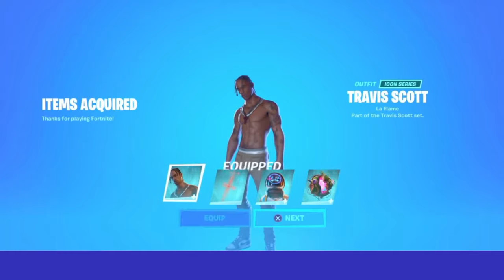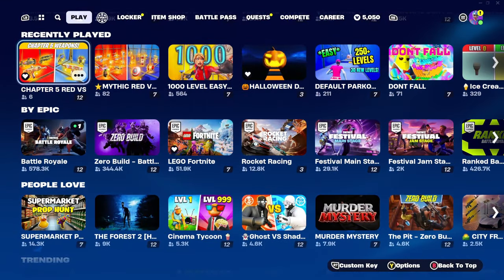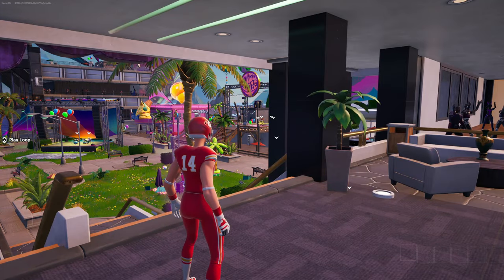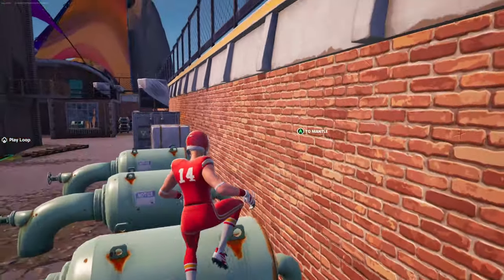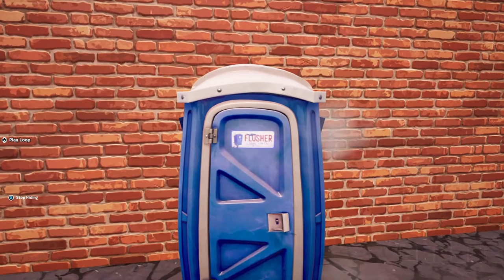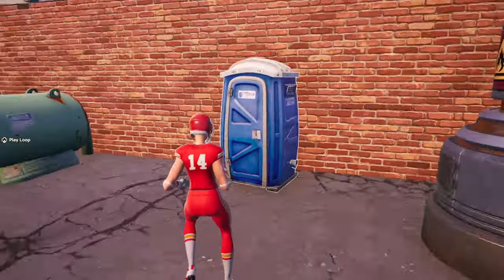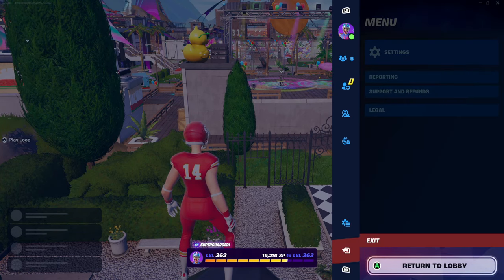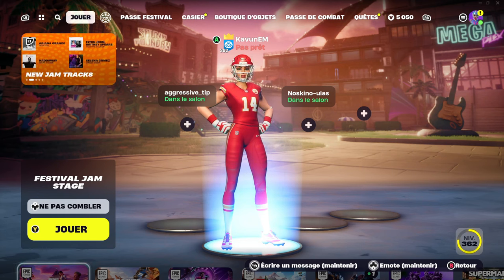How to Get TRAVIS SCOTT Skin for FREE in Fortnite 2024!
Today I'm testing out a Fortnite Free Skin Glitch in Chapter 5 Season 1 2024 to try and show you How To Get Travis Scott Skin for Free in Fortnite 2024. Let me know if this Free Travis Scott Skin Glitch in Fortnite worked for you or not.